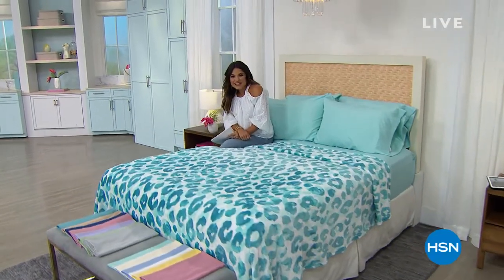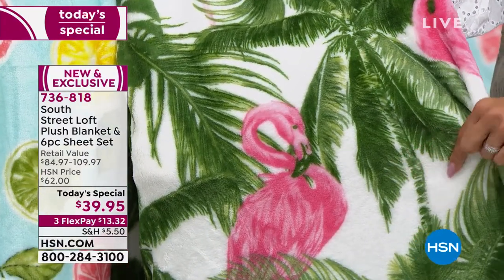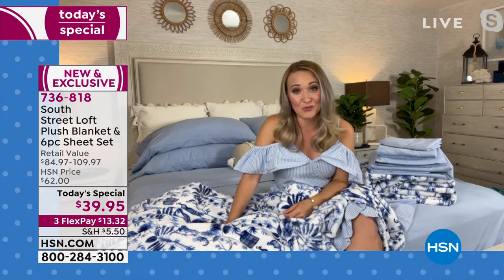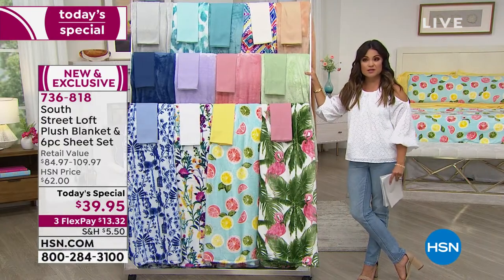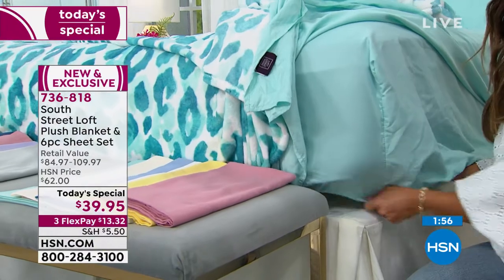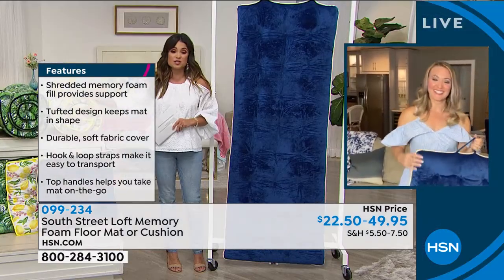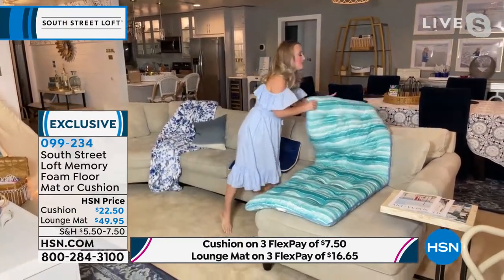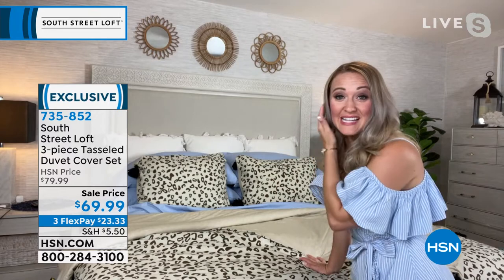HSN | Not Just White Sale - South Street Loft 06.21.2021 - 01 AM